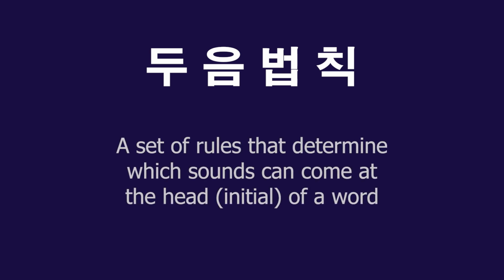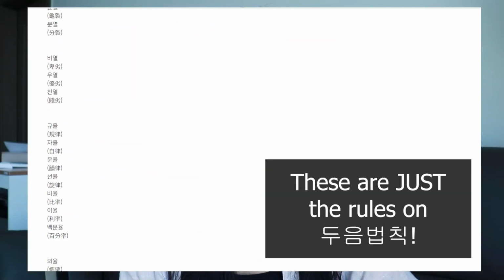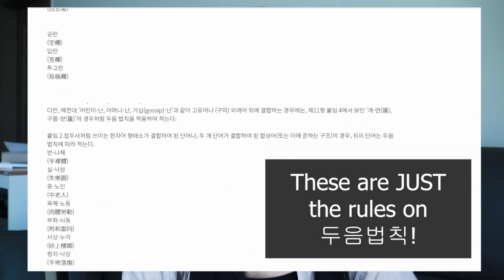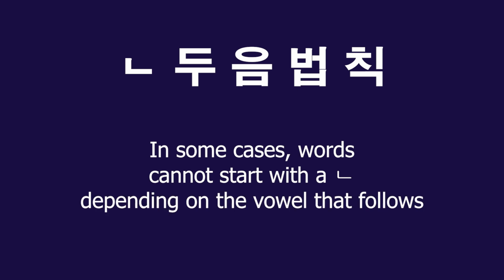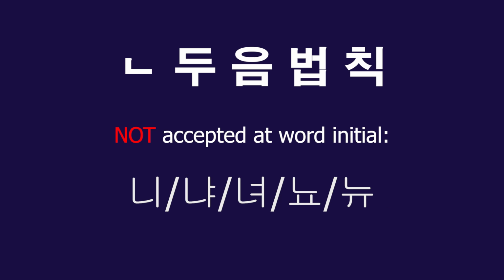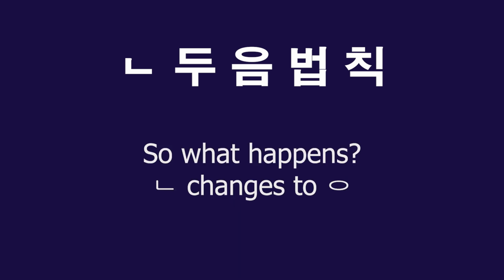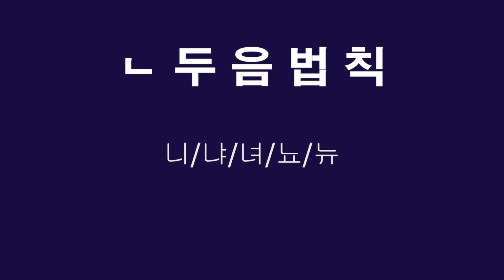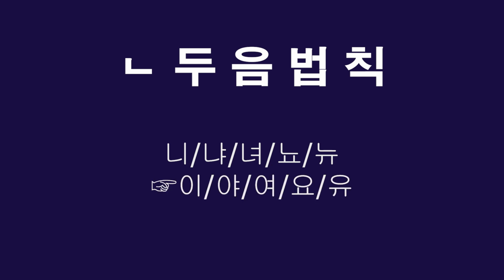Why Is the 여 in 여자 Spelled Like 녀 in Other Words?